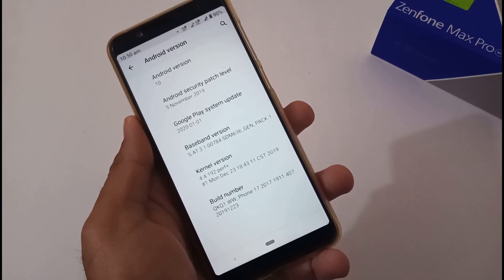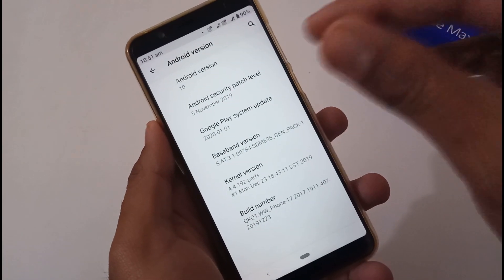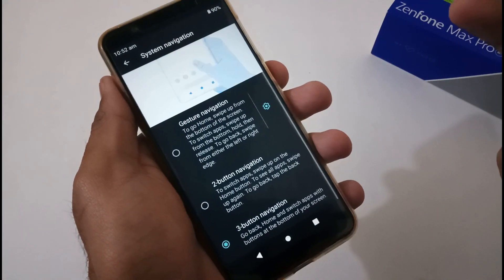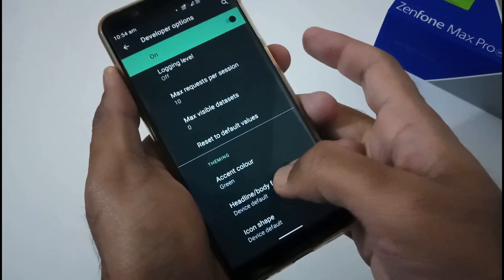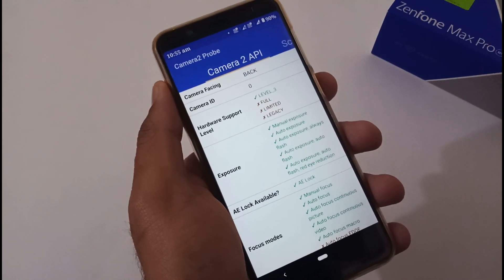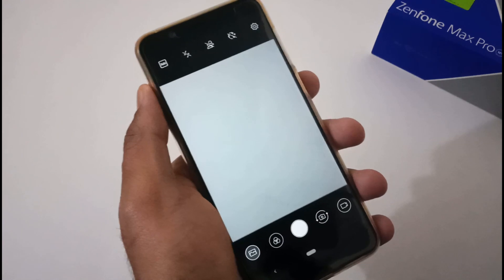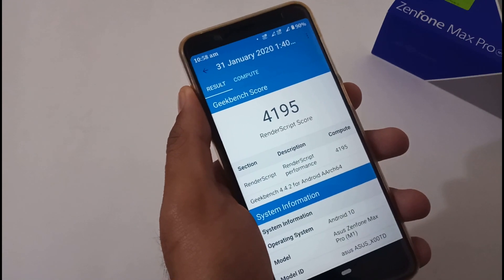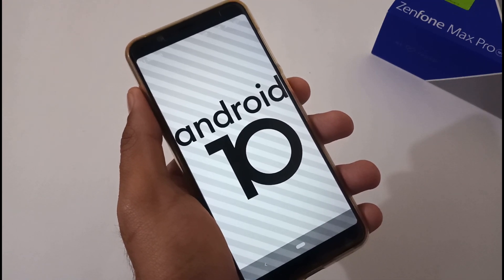Asus Zenfone Max Pro M1 | Finally Official Android 10 Update Available | First Look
Here is the video on Finally Official Android 10 Update Available for Asus Zenfone Max Pro M1.

Title: Asus Zenfone Max Pro M1 | Finally Official Android 10 Update Available | First Look

Tags: asus zenfone max pro m1 finally official android 10 update available first look 24by7everything

Thanks !!!
24by7everything Team